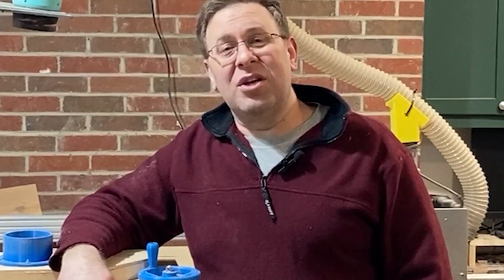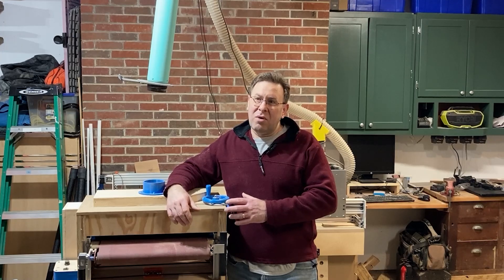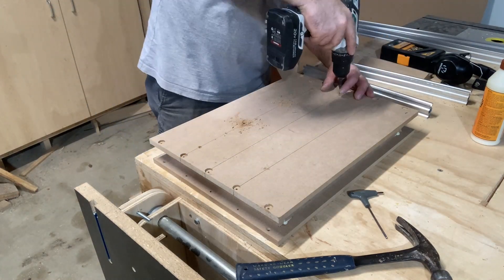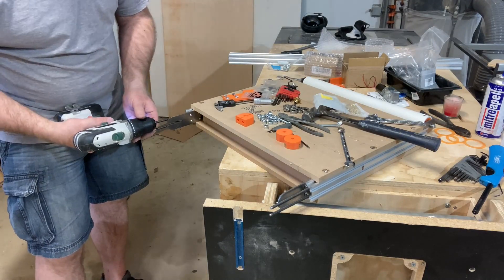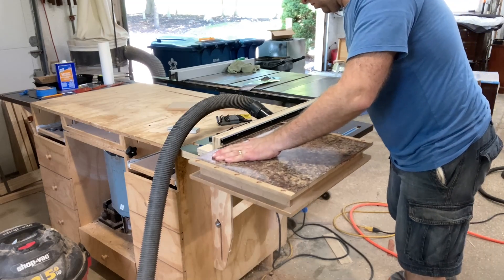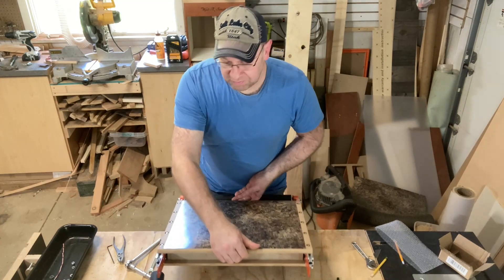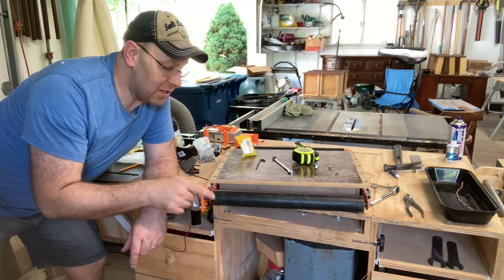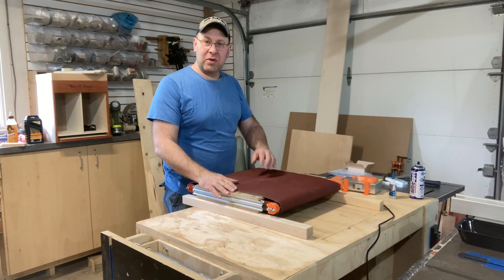DIY Drum Sander out of Plywood? Part 1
I have some projects coming up in which a wide format drum sander would come in handy. After researching drum sanders I realized they are way out of my price range, so I designed and made my own. If your looking to make your own, I hope this video gives you some inspiration. Below are some links to the parts I used. Enjoy!!

Speed control-

24V 40rpm DC Worm Gear Motor-